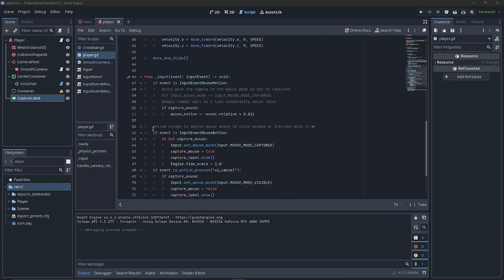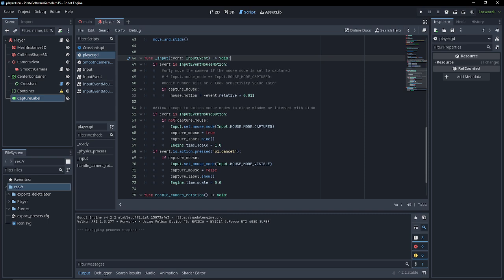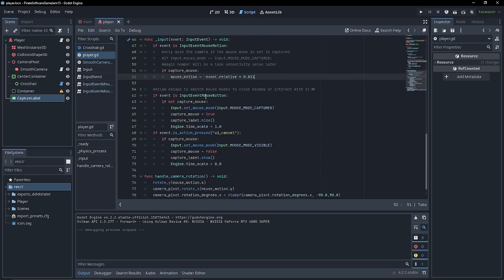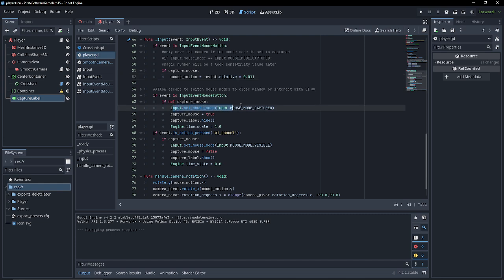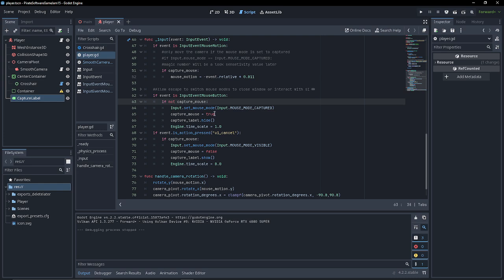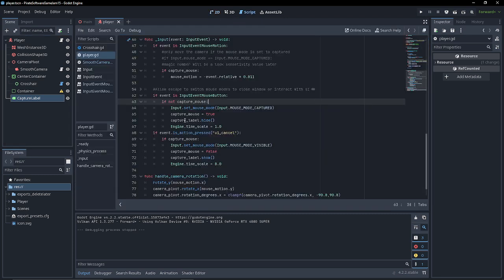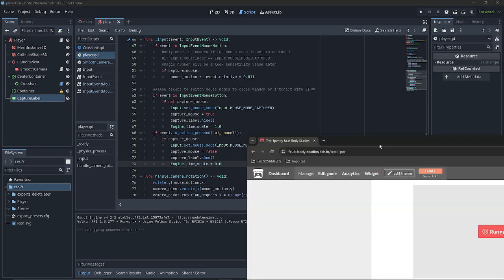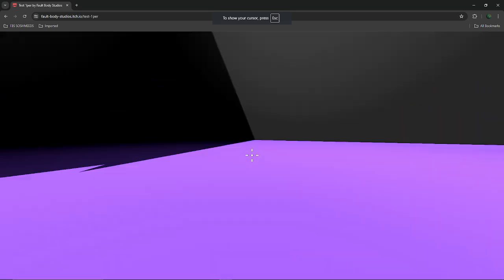Godot 4 First person mouse capture for web fix?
Hey Everyone!

This is my current personal fix that can hopefully help some other folks out to get a 1st person camera working in a Web export for Godot.